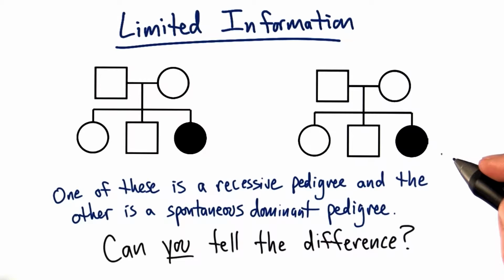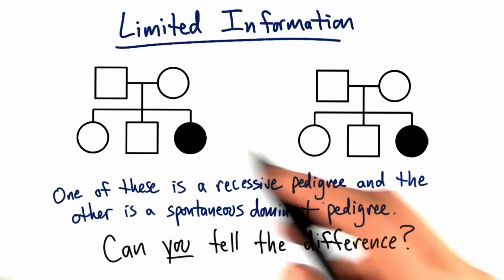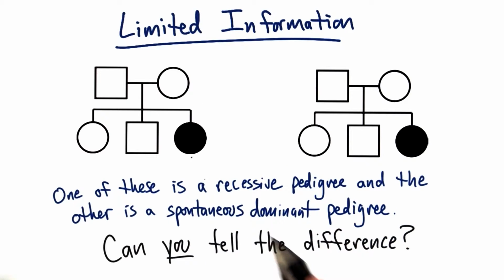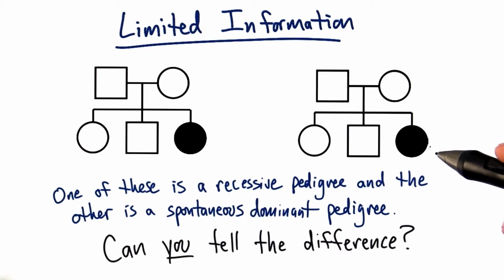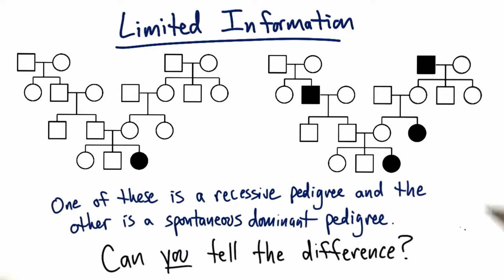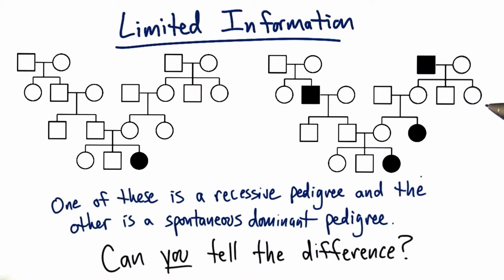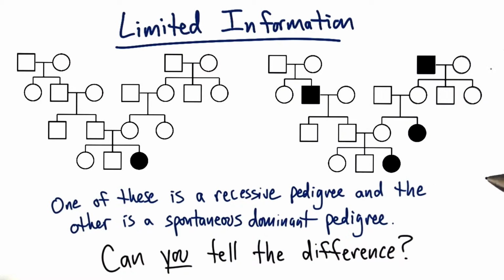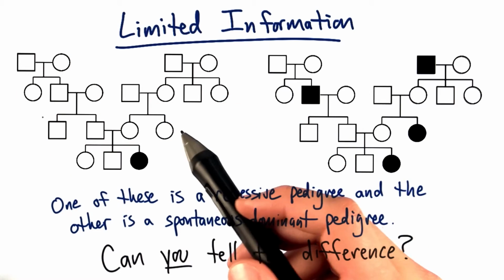Limited Information - Tales from the Genome